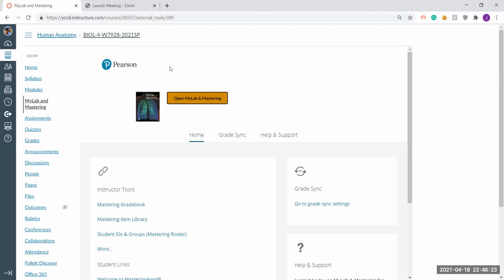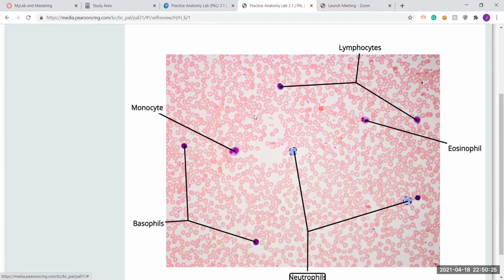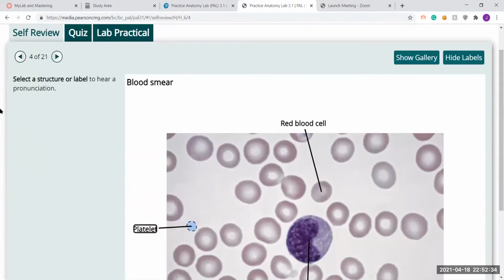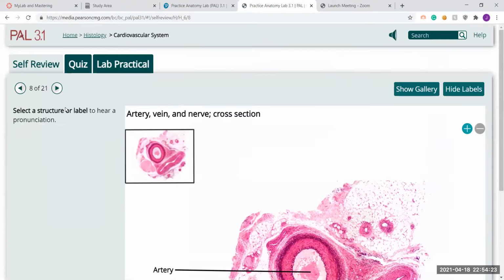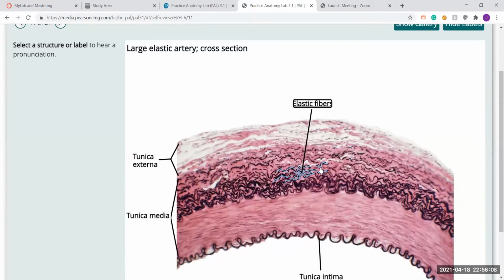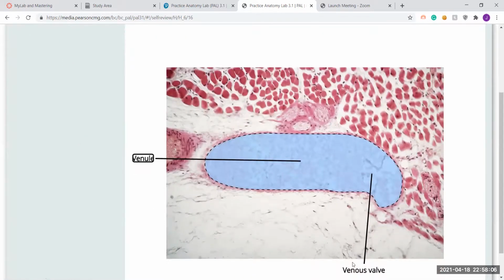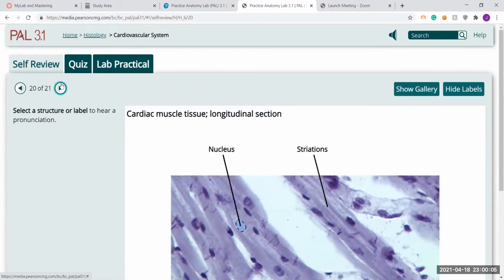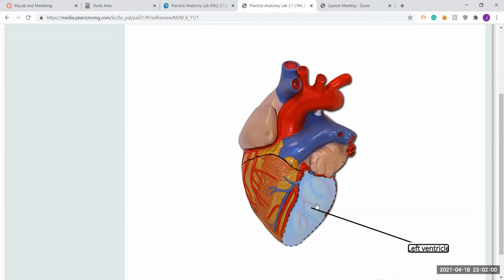Lab Recording Cardiovascular System Part 1 Histology (Anatomy)